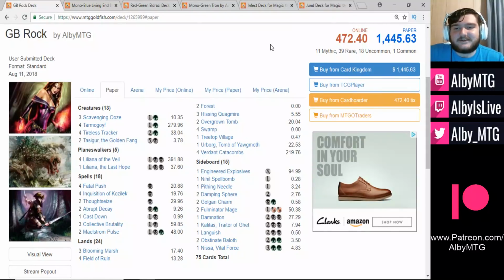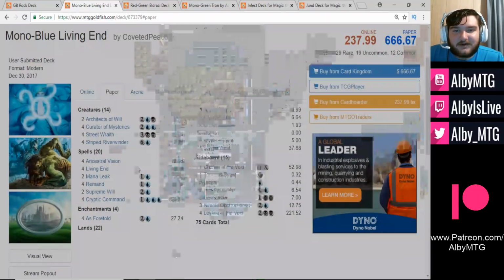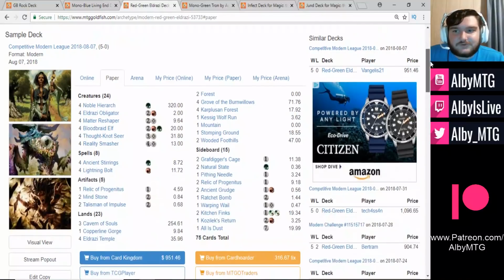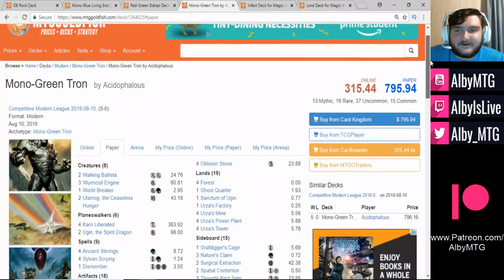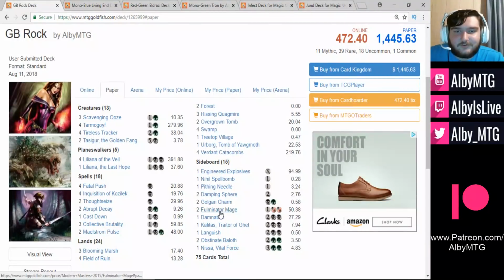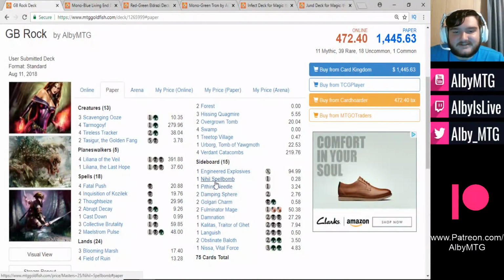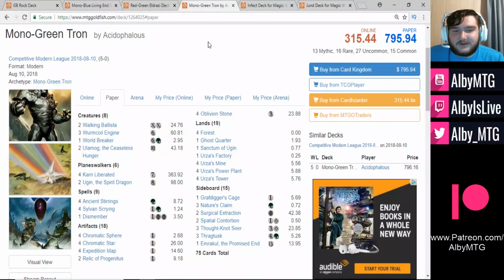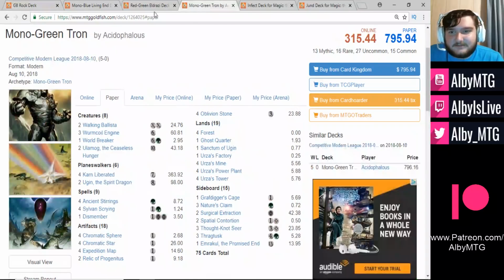Modern PPTQ Top 8 With GB Rock! MTG Tournament Report August 2018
For today's Magic: The Gathering video, I have a tournament report from the Modern PPTQ that I played in today. I managed to top 8 the tournament with GB Rock. GB Rock is modern deck that focuses on playing powerful spells. We have great creatures like Tarmogoyf, great planeswalkers like Liliana of the Veil, and great removal spells Maelstrom Pulse. For this video, I go over how my deck works, the decks that each of my opponents played, and the outcomes and important plays of each match. I love making this videos, so hopefully you all enjoy them too! If you have any questions about the deck, matches, or anything else at all, be sure to ask in the comments section! I'm always more than happy to talk about Magic with all of you!